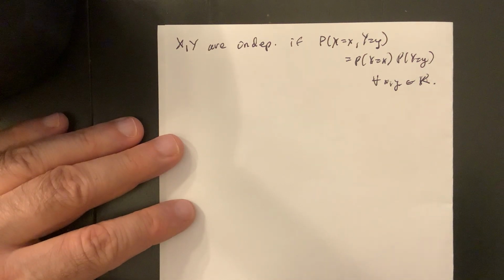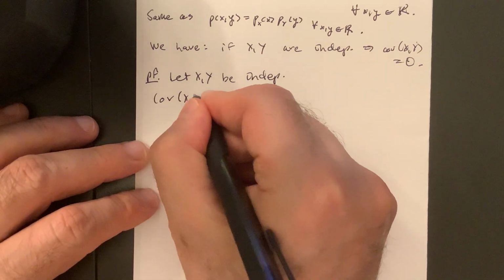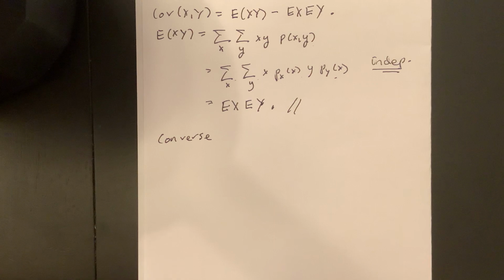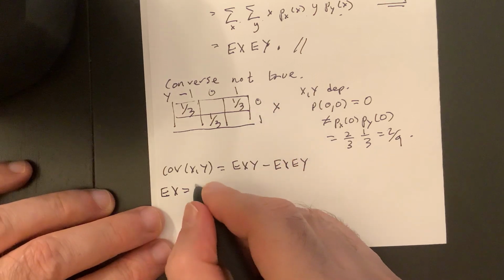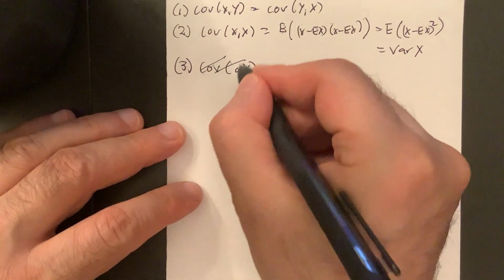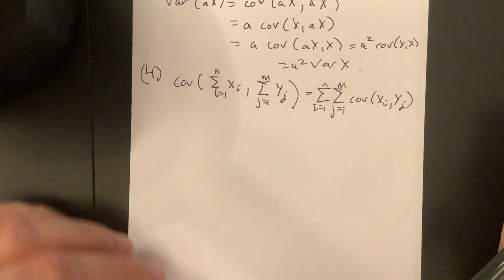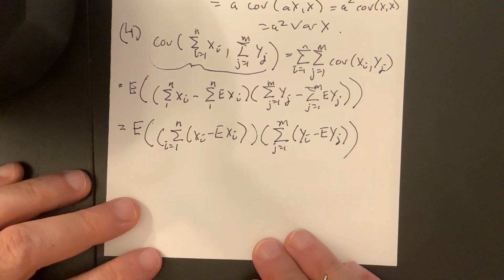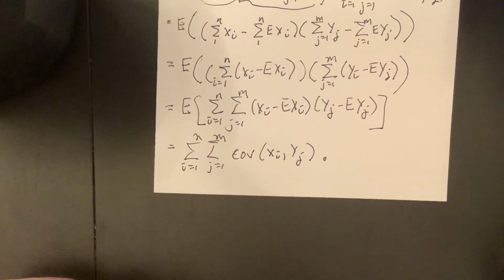Math 217 Discrete Random Variables 13